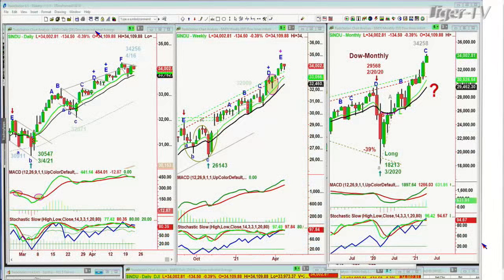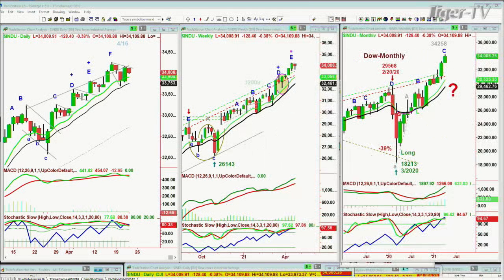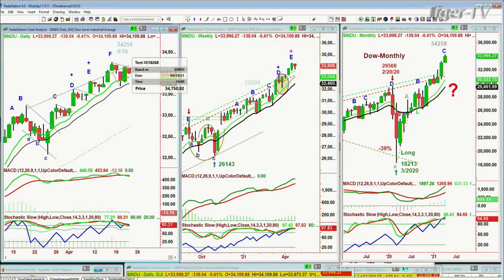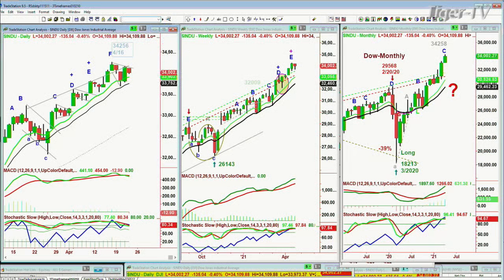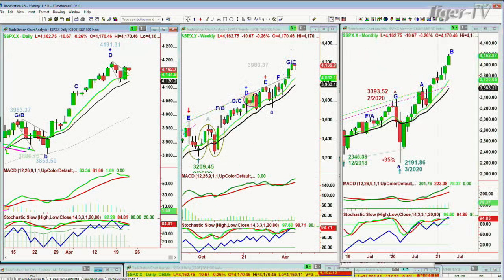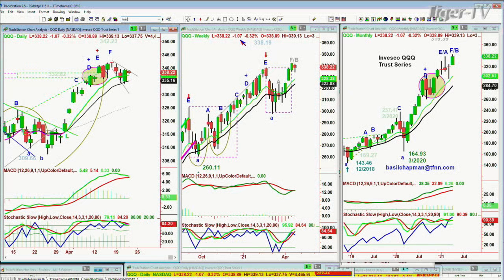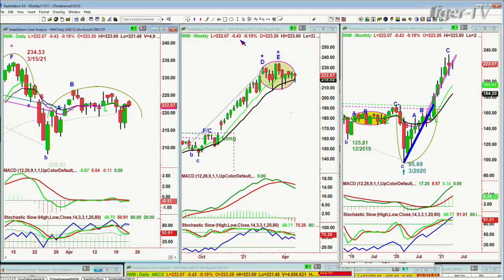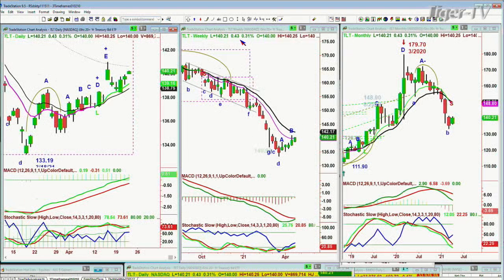April 22nd, 10AM ET Market Update on TFNN - 2021